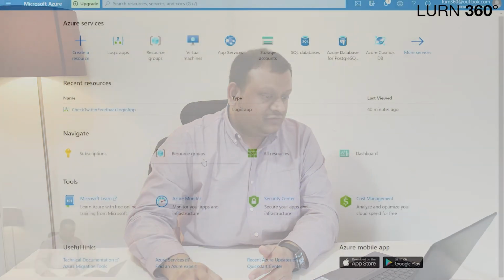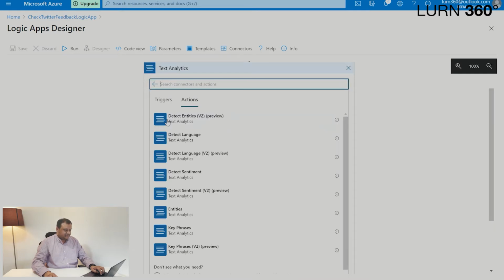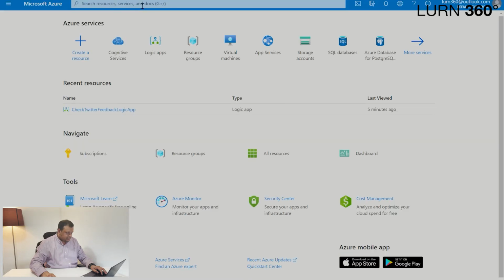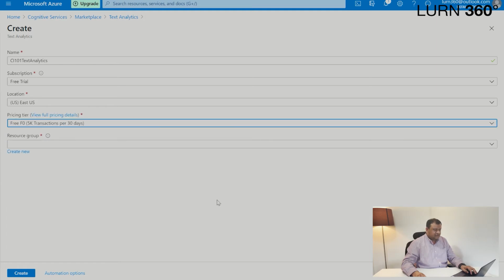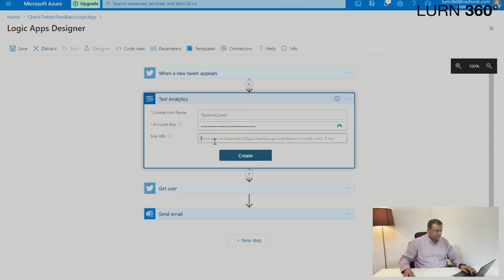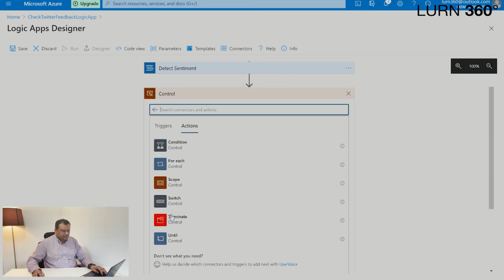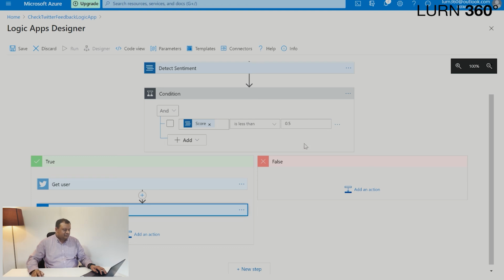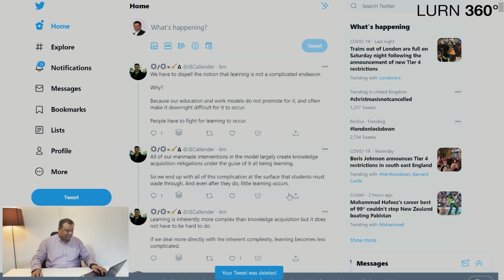Azure Cloud Integrations 101 - 2.5 Enhancing the sample Logic App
Now that you have built your first Logic App, let’s work on it to further enhance it and see what else you can do.